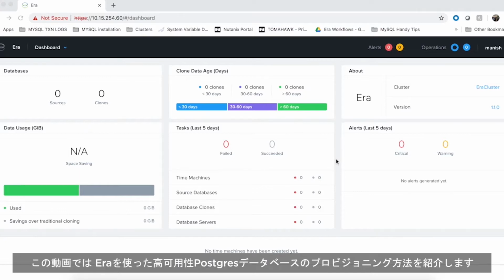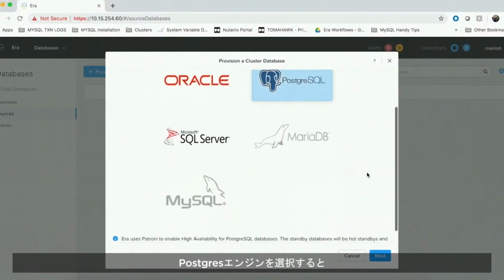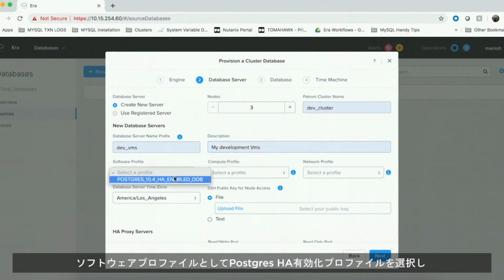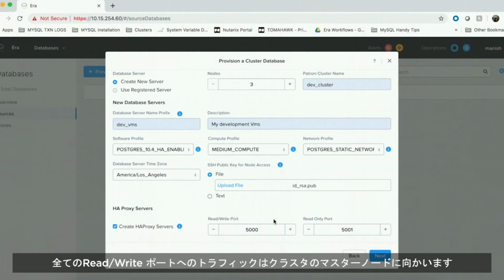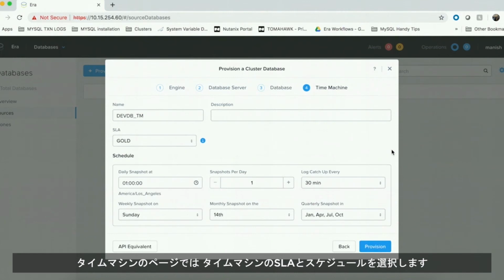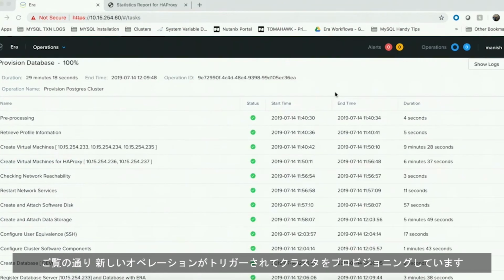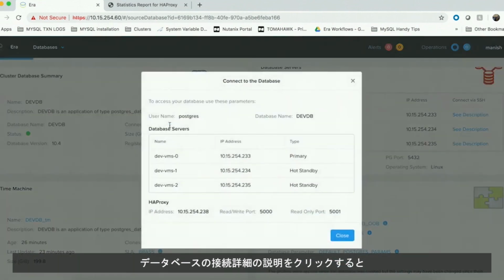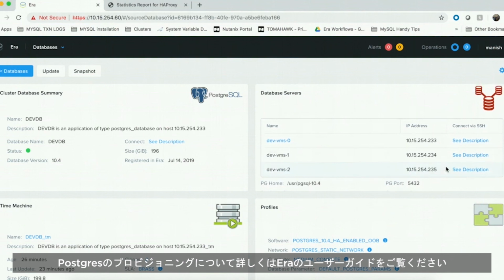【デモ】Nutanix Eraによる高可用性PostgreSQLデータベースのプロビジョニング